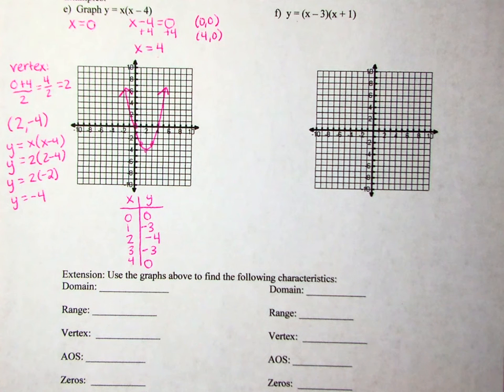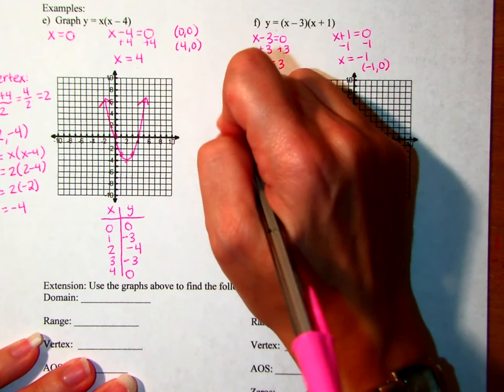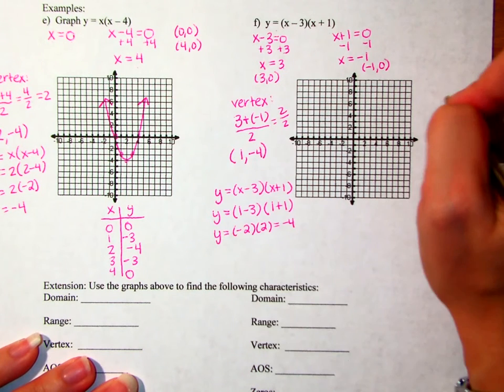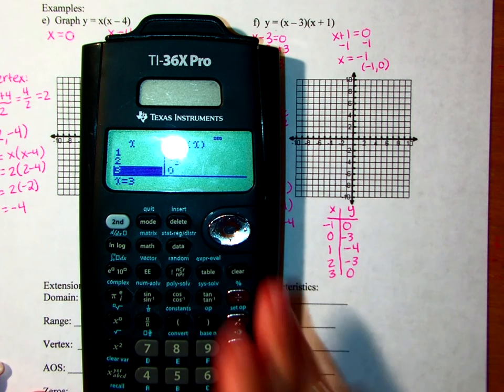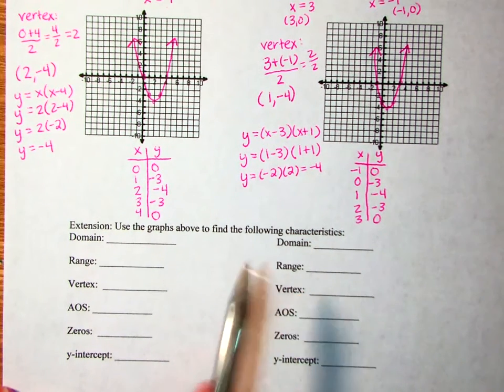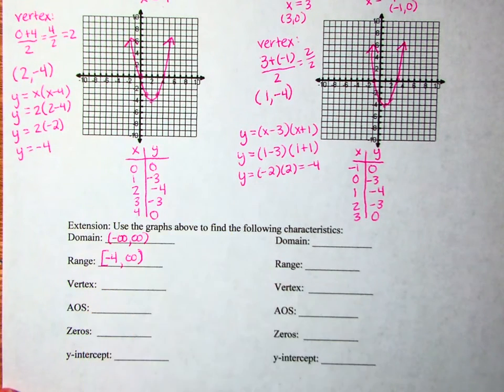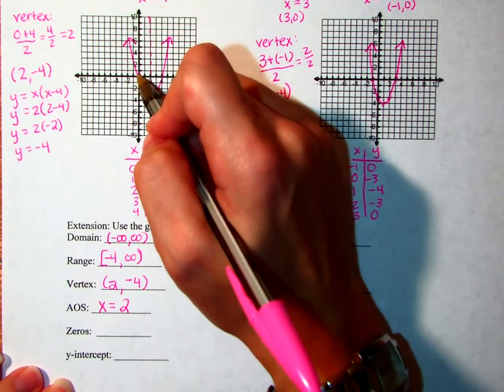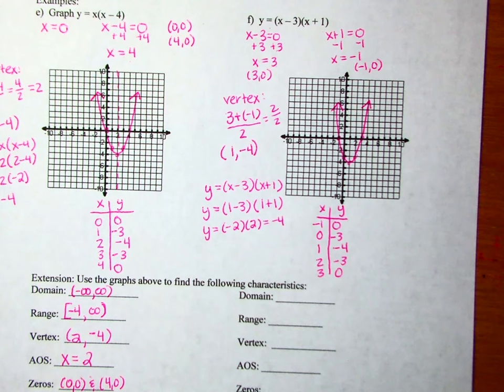Intercept Form Part IV